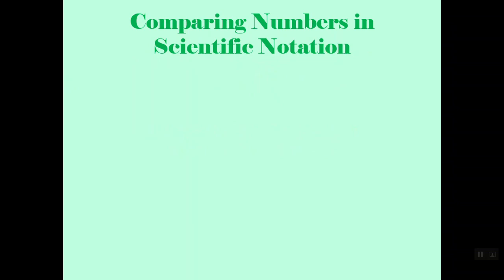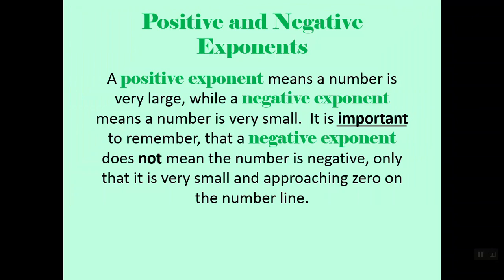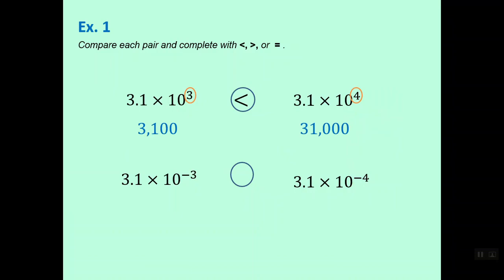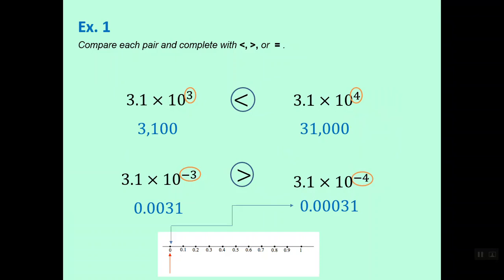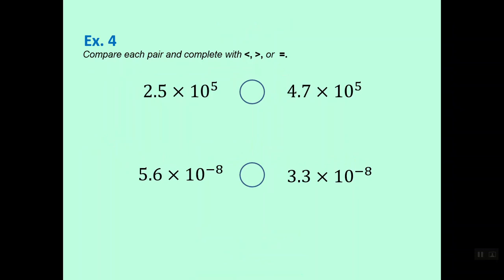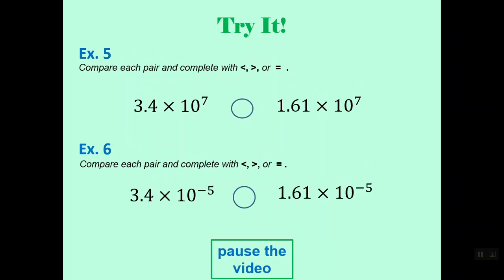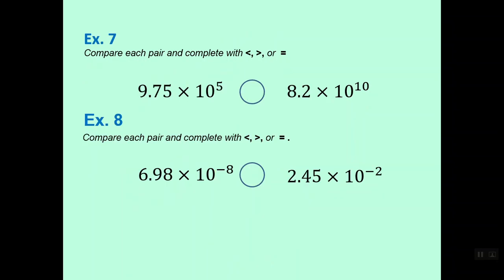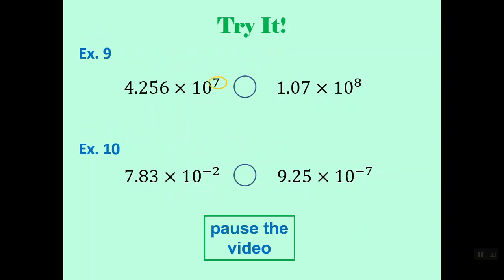M7 U2 L3 Flip Video Scientific Notation Part 2